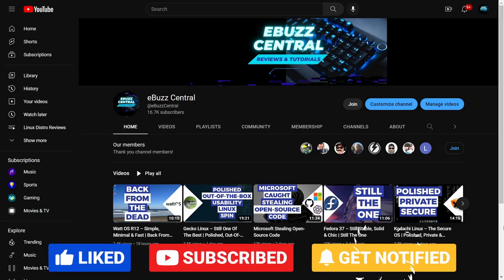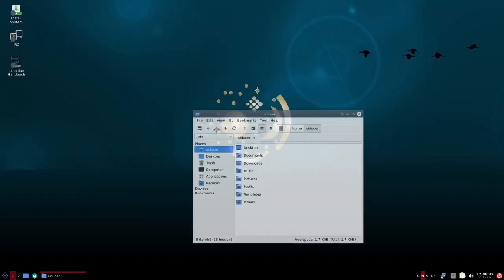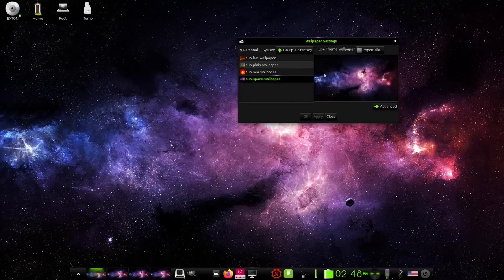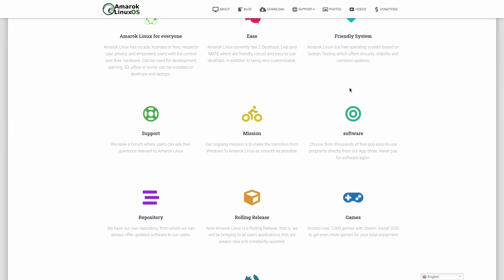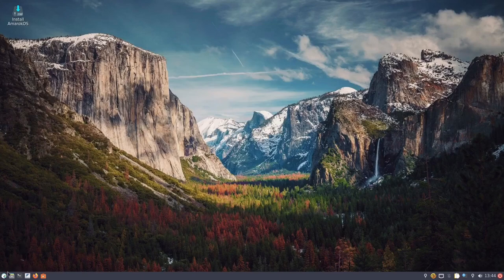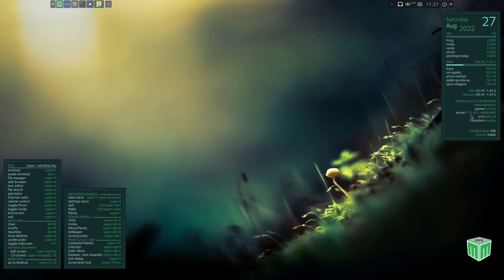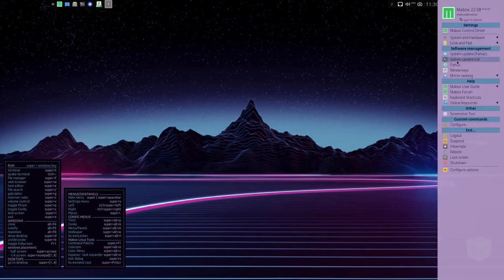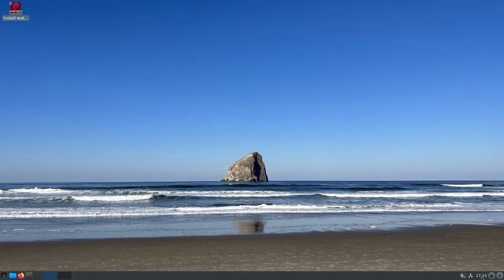Linux Lightweight Distros To Watch In 2023!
A quick video covering the 5 lightweight Linux distros I think we should keep an eye on in 2023.

0:00 - 1:15 Intro
1:16 - 9:25 Siduction OS
9:26 - 22:49 ExLight Linux
22:50 - 34:46 Amarok Linux
34:47 - 48:04 Mabox Linux
48:05 - 57:04 Watt OS